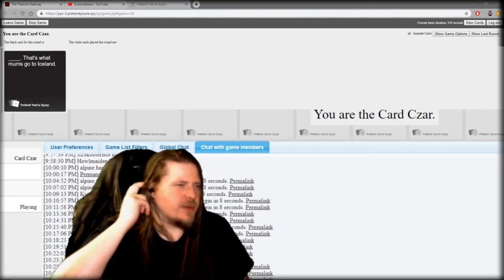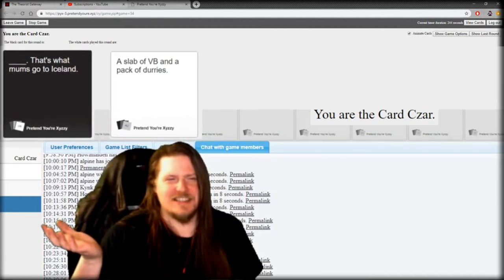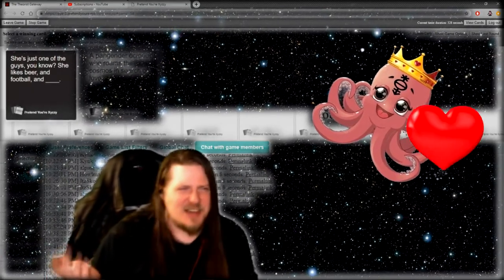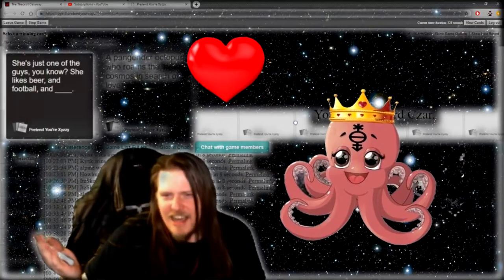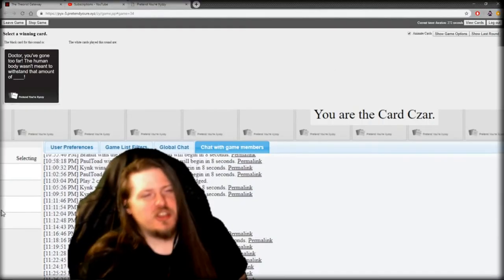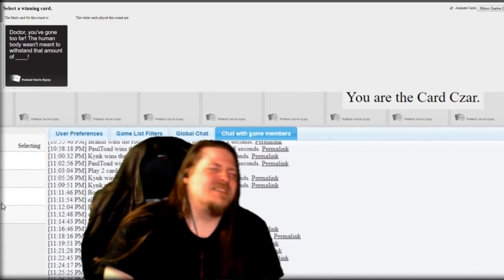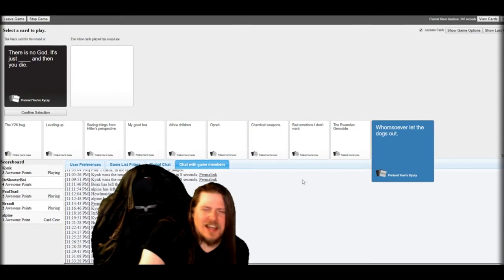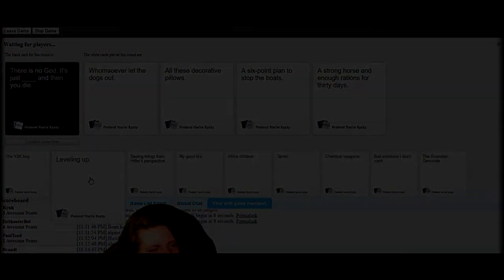Member's Night Highlight - Cards Against Humanity Pairings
Ont he 20th of every month, members of the channel and I play games privately. this is our game last month where we played Cards Against Humanity. There is some adult innuedno's but i am fairly certaint hat they will go over younger viewer heads.

If you want to join in on these fun streams and join in our member monday stream games, hit the join button for $5 a month.

(all proceeds go to charity)

PSN: ixi_kinky_ixi

Steam: Kynk_ Livestreamed